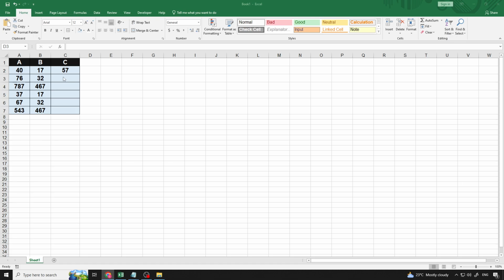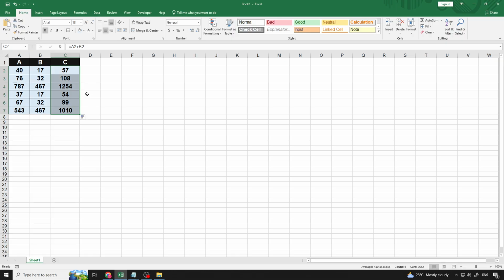How to Apply A Formula To An Entire Column In Excel (Quick And Easy Guide)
Learn how to quickly copy a formula down an entire column in Excel using simple and efficient methods. This tutorial shows how to use the fill handle to drag formulas for small datasets and how to double click to instantly apply formulas to hundreds or thousands of rows. Perfect for beginners and anyone looking to save time and work faster in Microsoft Excel.